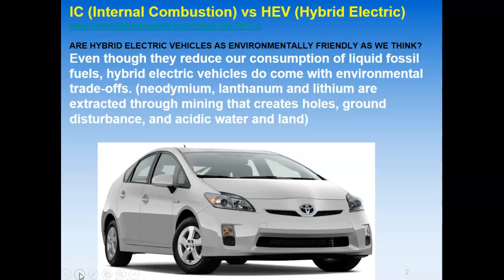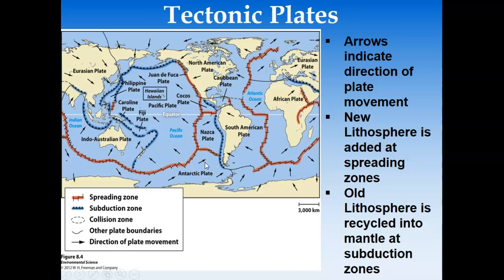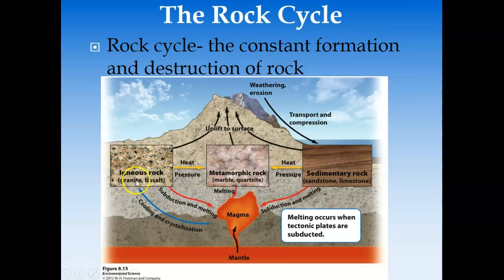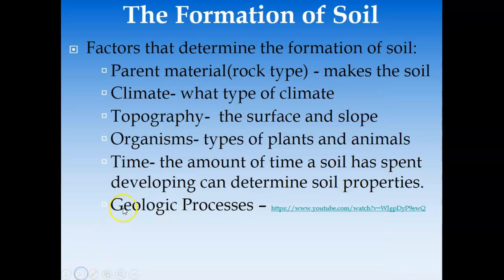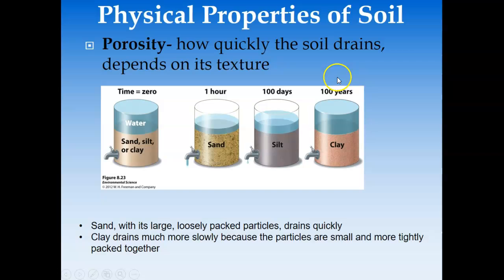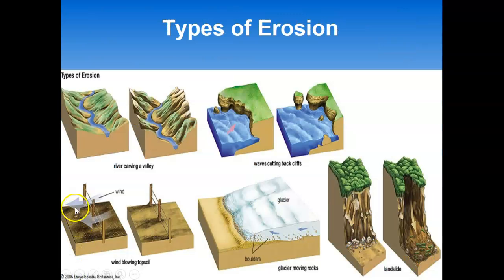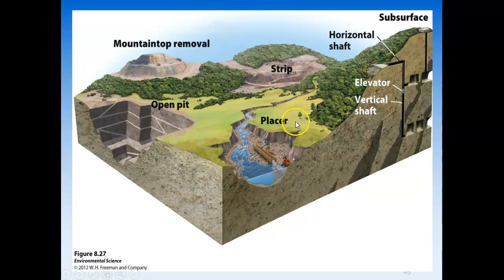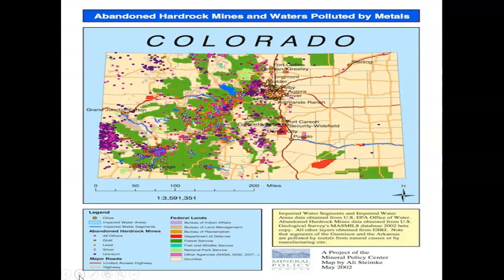Chapter 8 Earth Systems